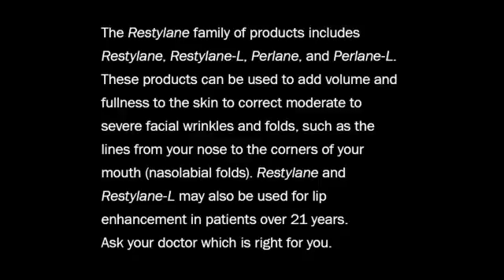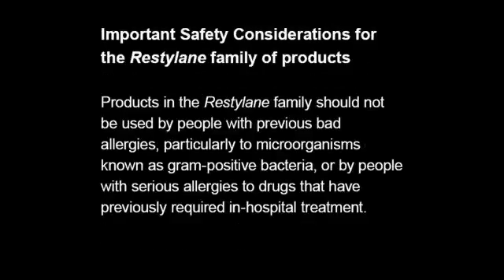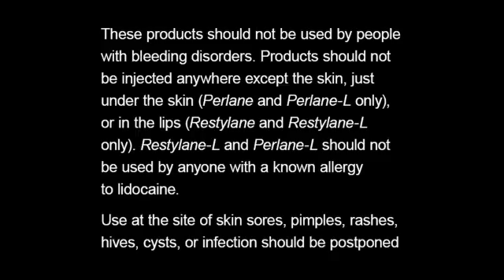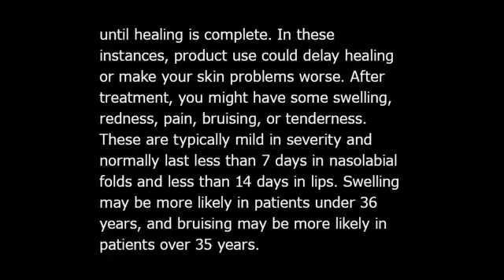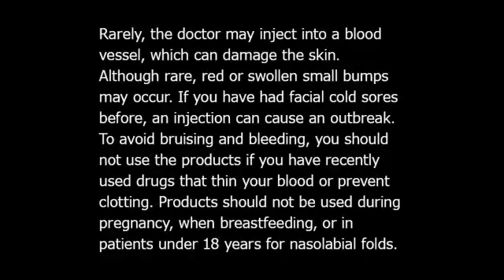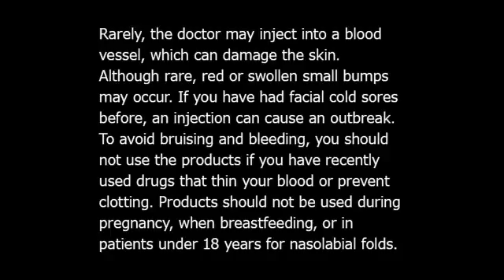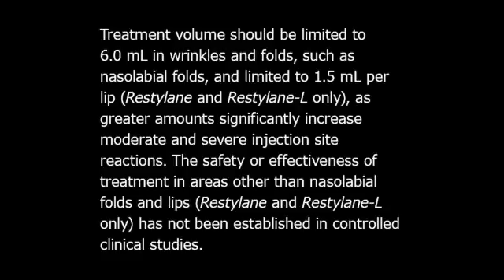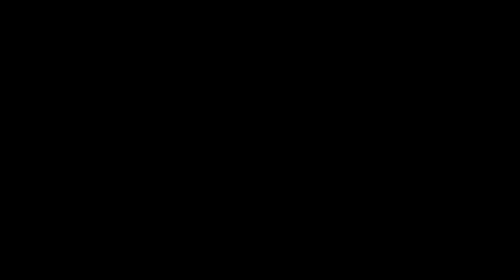Perlane-L® & lidocainetreat to treat laugh lines | Medical Spa Dr. Fiala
TARA, AGE 37
Tara received 5 mL of Perlane-L® with lidocaine to treat her laugh lines (nasolabial folds). She found the procedure comfortable and was delighted with the results. Individual results may vary.

Thomas Fiala, M.D. is a double Board Certified Plastic Surgeon (Certified by both the American Board of Plastic Surgery and the Royal College of Physicians and Surgeons of Canada) and has been specializing in cosmetic plastic surgery in Central Florida for over 10 years.  He completed his plastic surgery residency at University of Michigan, a research fellowship in plastic and microvascular surgery at Harvard's Massachusetts General Hospital and a fellowship in facial cosmetic surgery with the renowned facelift expert, Dr. John Owsley.  Dr. Fiala is a member of the American Society of Plastic Surgeons, the American Society of Aesthetic Plastic Surgeons, the Florida Society of Plastic Surgeons, a Fellow of The American College of Surgeons, and he is a classically trained pianist.